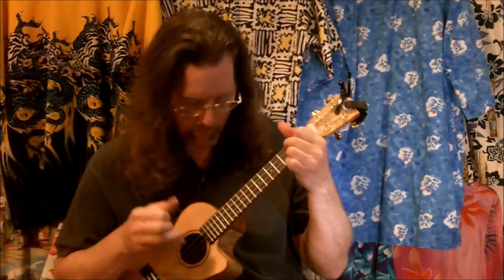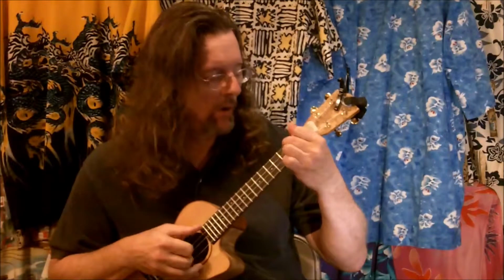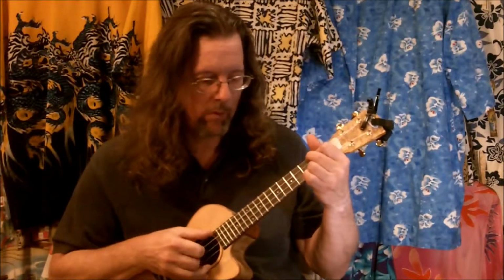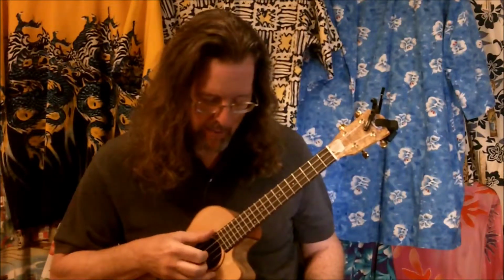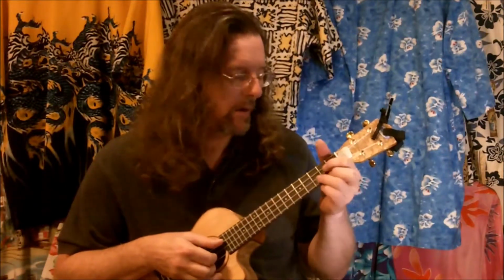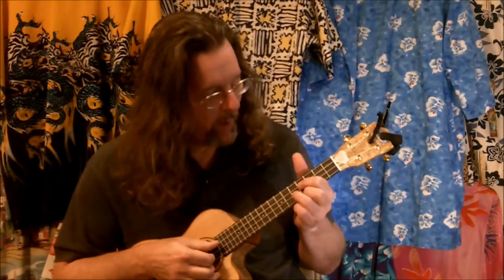Chord Melody Uke Lessons - hi G - Let's Get Together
Kumbaya is kind of lame, but Let's Get Together is a good song for singing when you feel like a group hug (or something)!